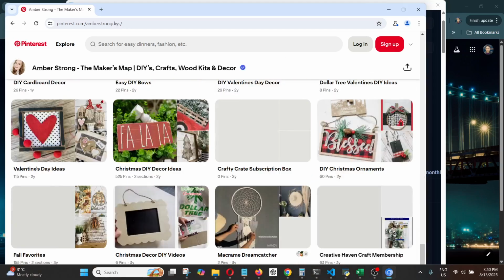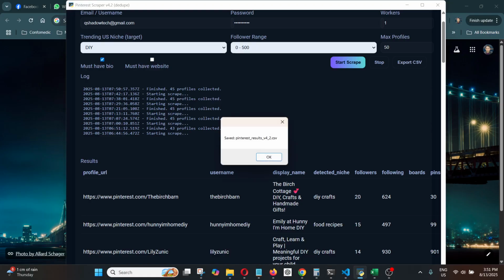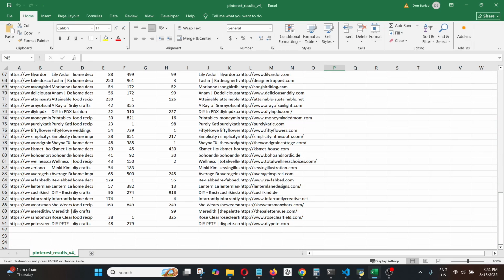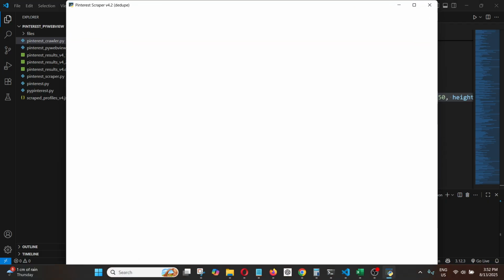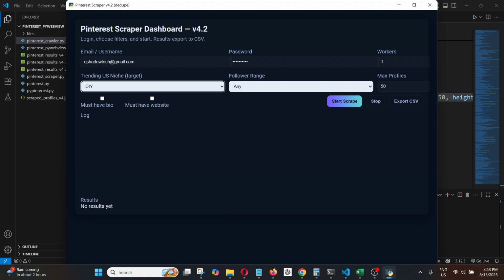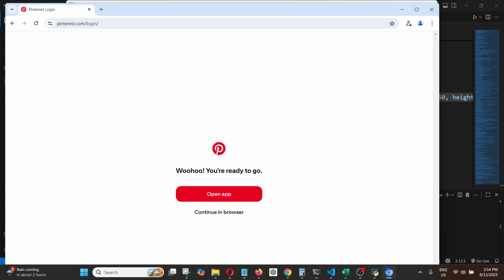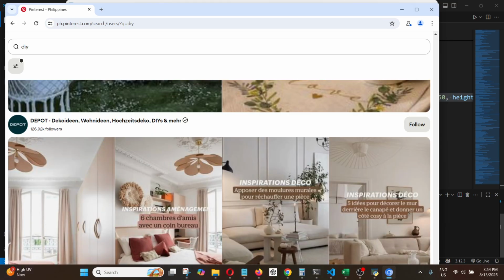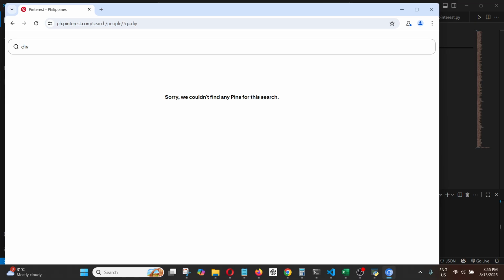Scrape Pinterest PROFILES FAST in 2025! | Python Automation Hack Exposed 🔥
Unlock the secret to scraping Pinterest like a pro! This Python scraper v4.2 with PyWebview + Playwright collects usernames, bios, websites, followers, boards, and pins instantly. With per-niche deduplication and smart filters, you’ll never miss a profile again. Export results in CSV and automate your Pinterest data workflow effortlessly!